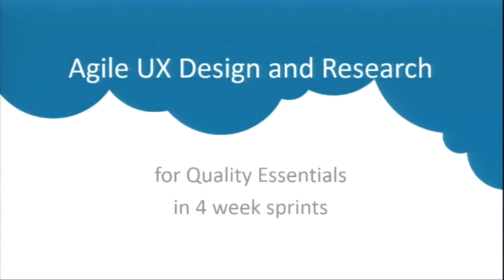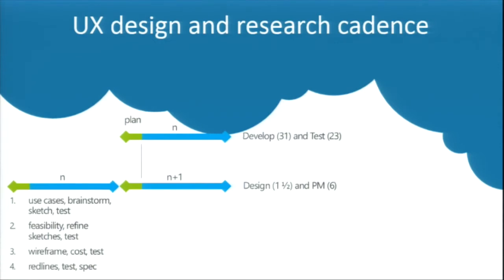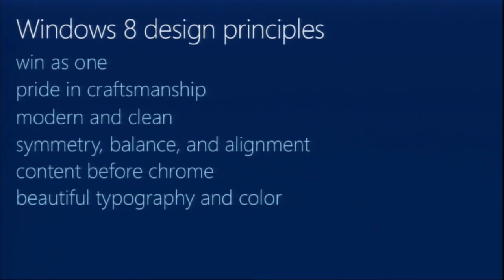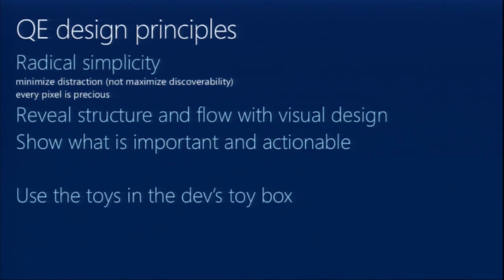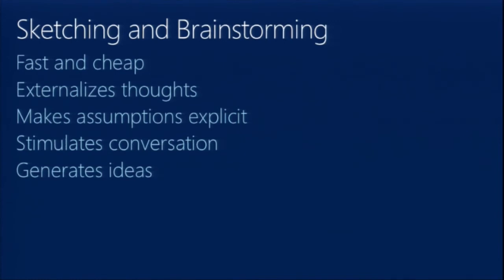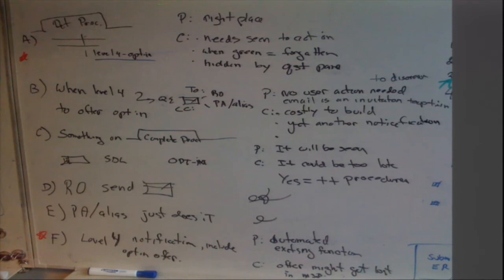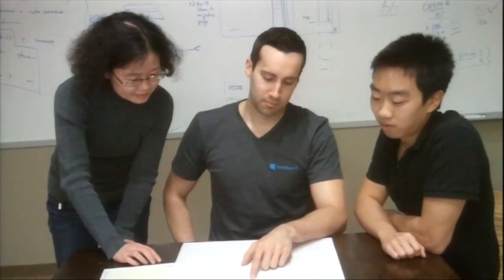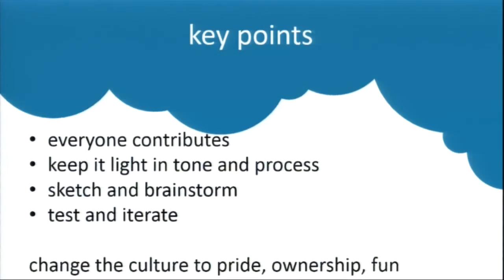Agile UX Design and Research